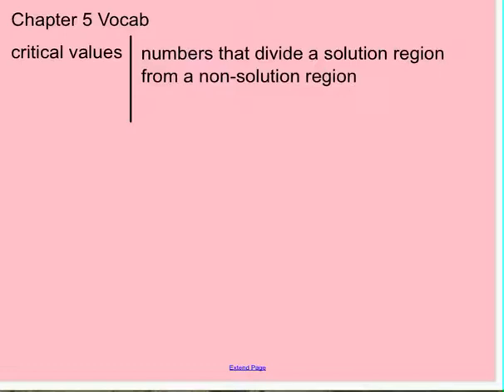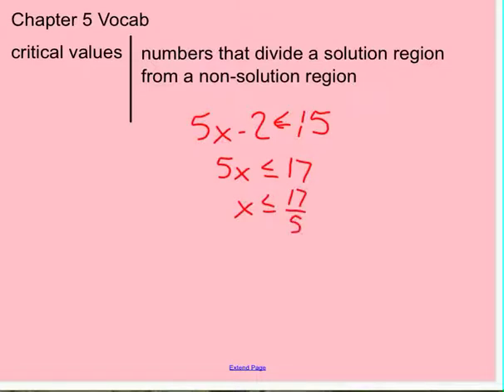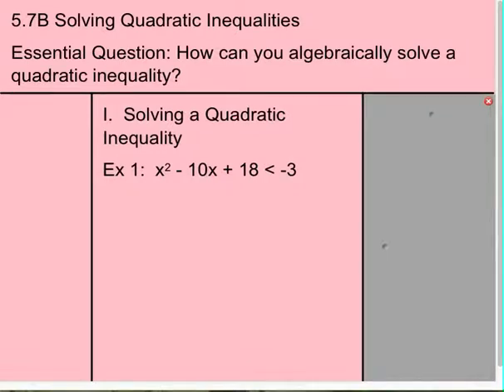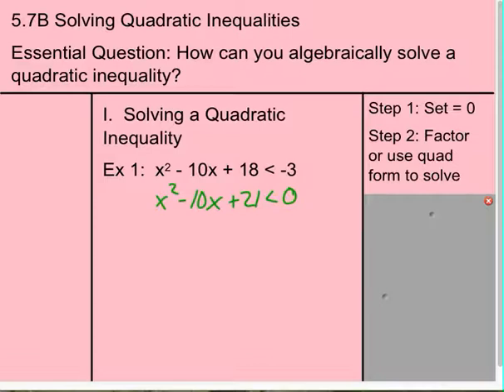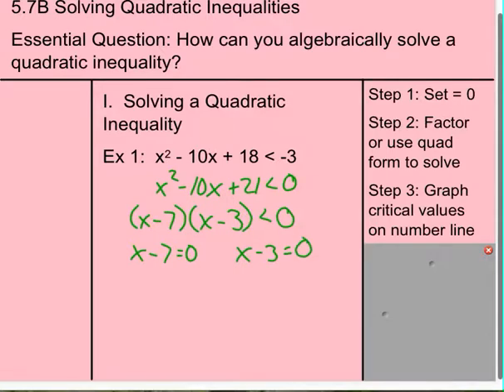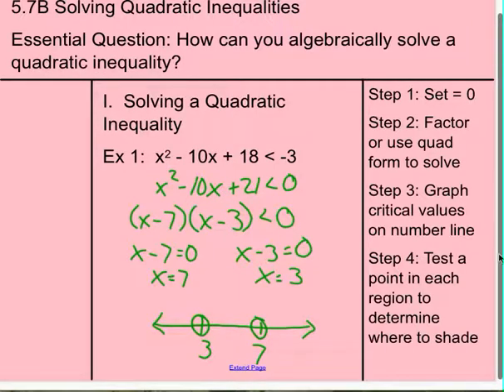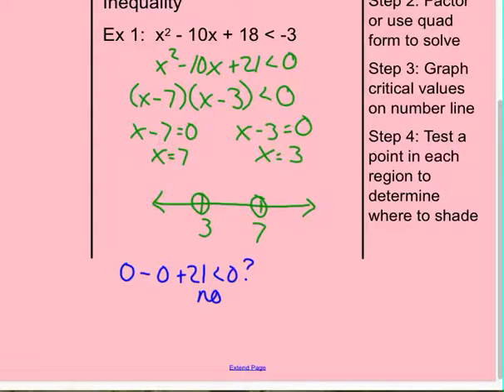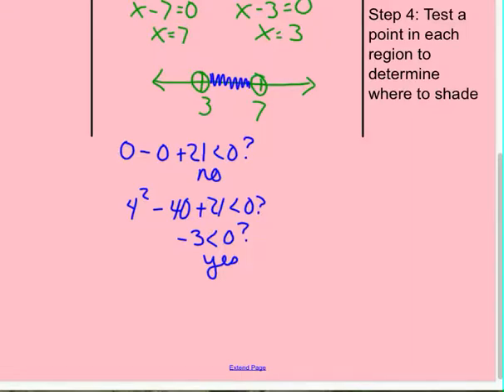Solving Quadratic Inequalities Algebraically